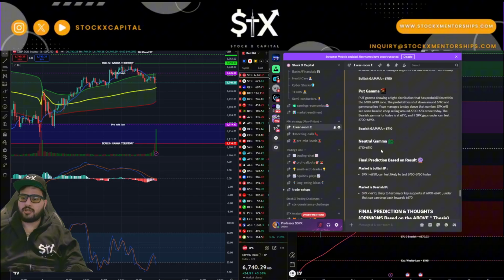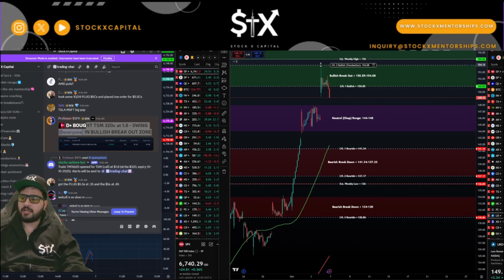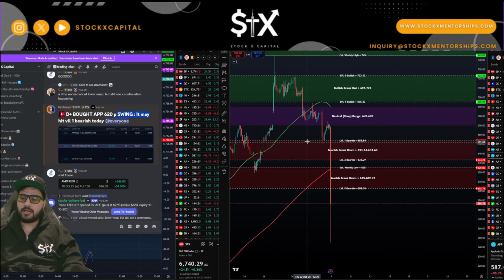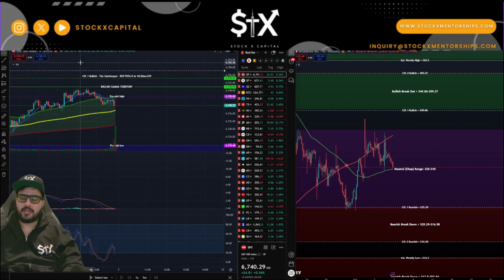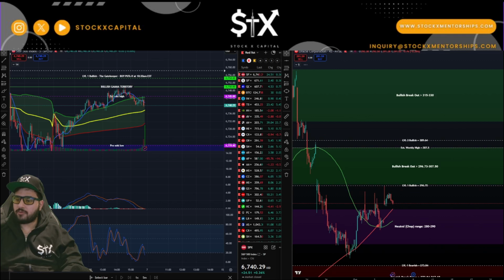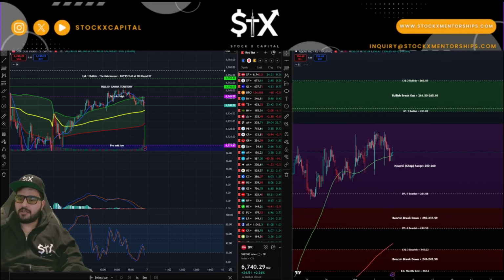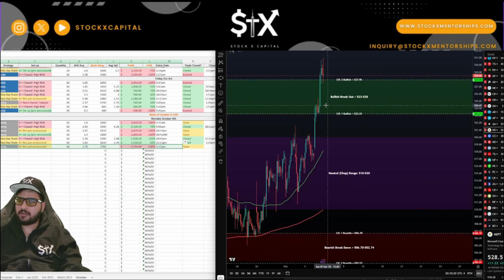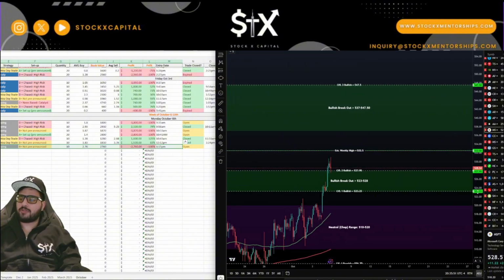📊 Indicators You Can Use to Become a Consistent Trader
Today’s session was all about using tools that bring consistency — even in a limited range market. In this recap, we broke down how our favorite indicators (Gamma Zones, RSI, and Inflection Points) helped us catch precision entries while avoiding overtrading.

🚀 Top Trades of the Day:
✅ $TSM 320c — +50% and still holding strong 💎
✅ $LRCX 155c — +30% quick scalp ⚡
✅ $SPX 6750c — A+ setup, +125% monster gain 💯
✅ $SPX dip entry — +85% rebound play 🔥
✅ $APP 620p — +85% (would’ve been 30x if held longer!) 💰
✅ $COIN puts — +30%, still holding 🪙

📚 Lesson of the Day:
Consistency comes from using data-driven indicators — not emotions.
Focus on:
– STX Model inflection points for structure
– RSI & MACD for confirmation
– Premium behavior for timing

💡 Even in tight ranges, there’s always opportunity when you follow the model.